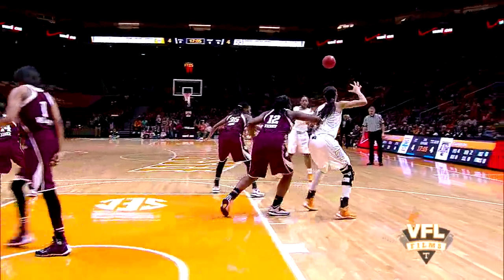Lady Vol Highlights vs. Texas A&M (1/8/15)